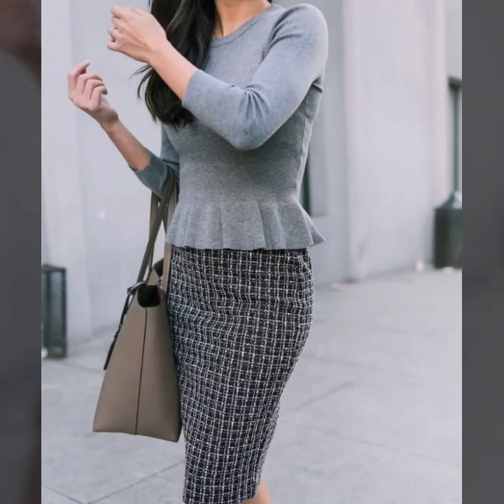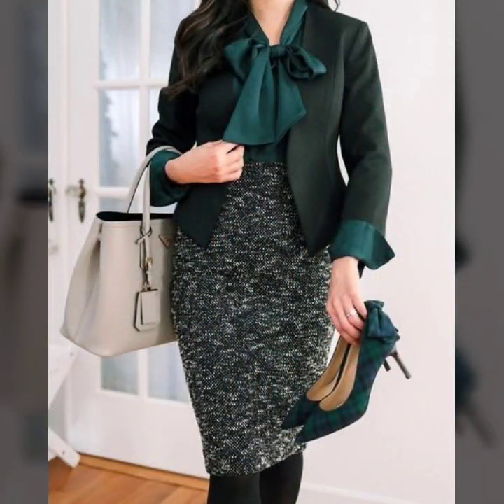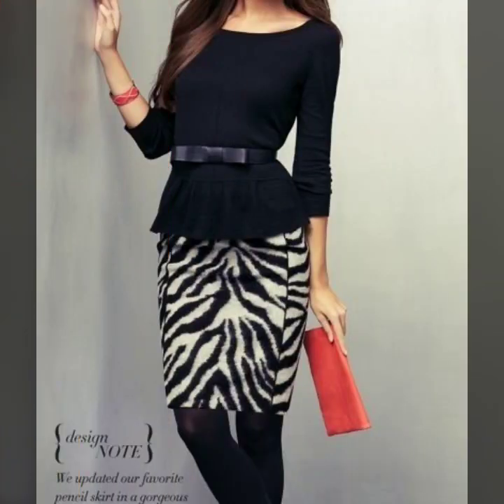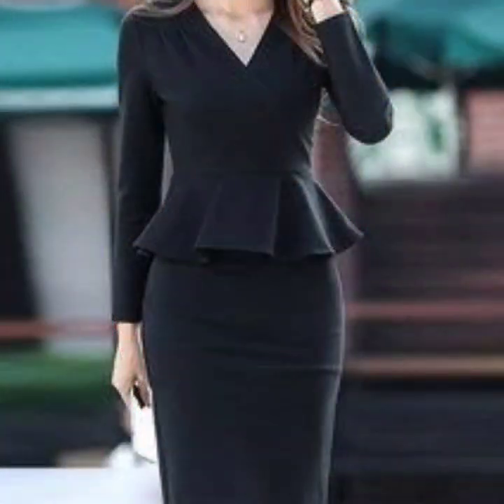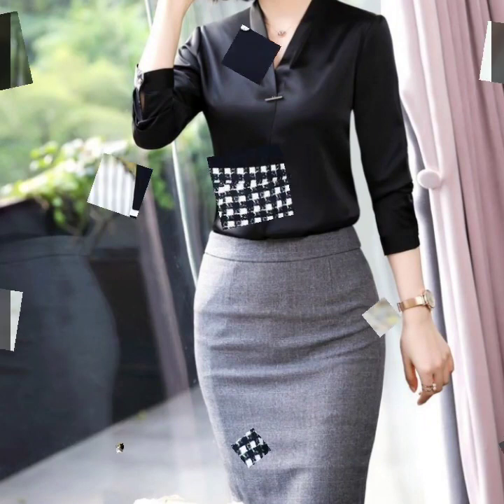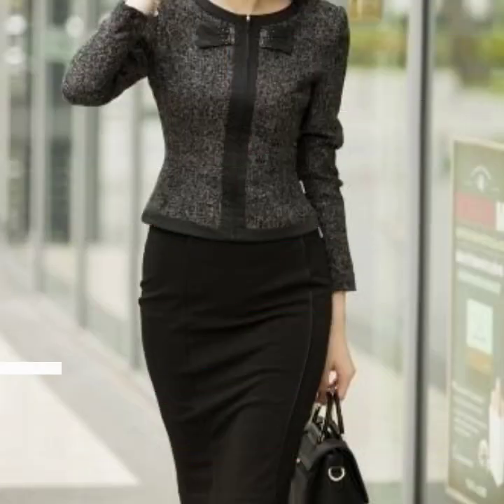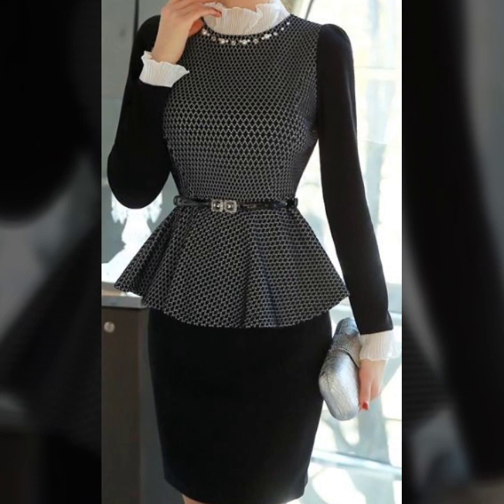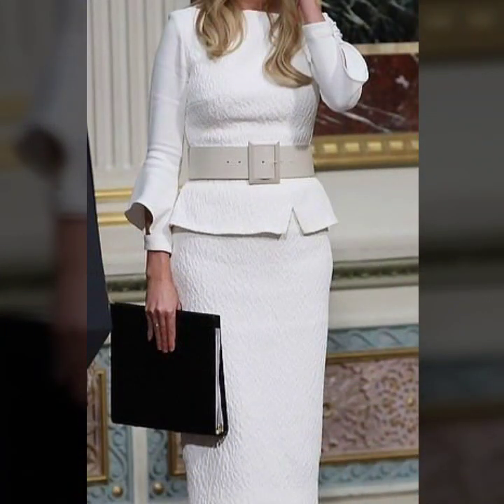Most nice & sophisticated office wear dresses with gorgeous blazers 2021-2022